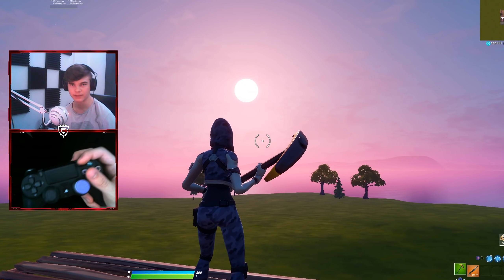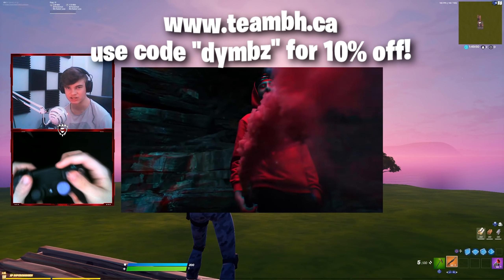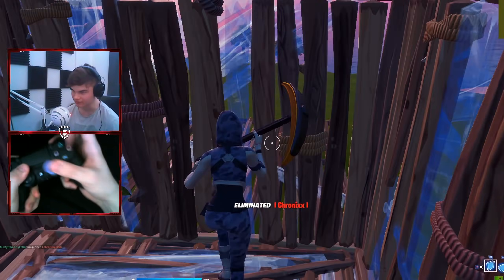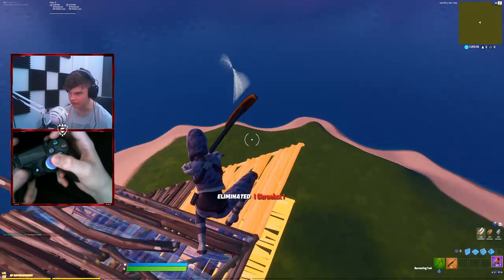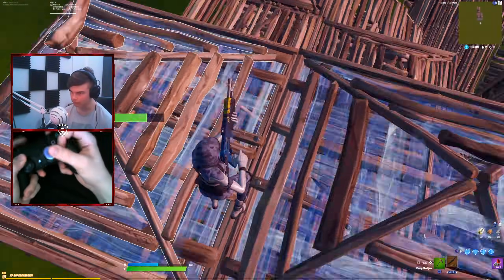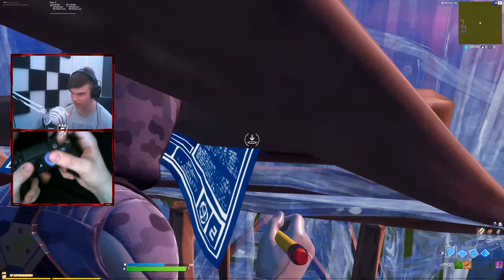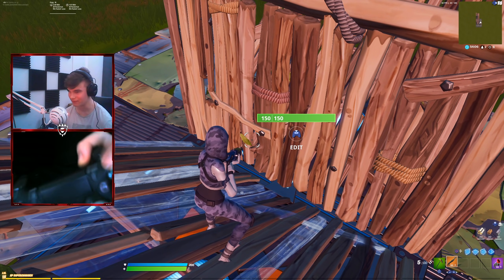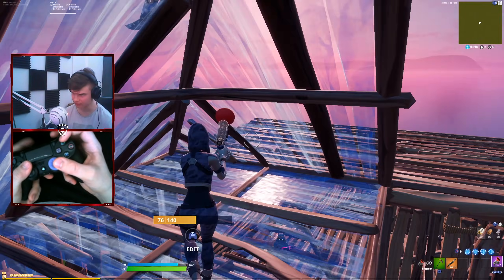FASTEST Controller Editor Tries Every FPS! - Does FPS Affect Editing Speed? (HANDCAM)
Make sure you guys are using my support a creator code in the item shop: dymbz (ad)